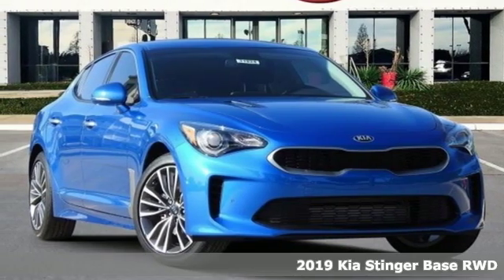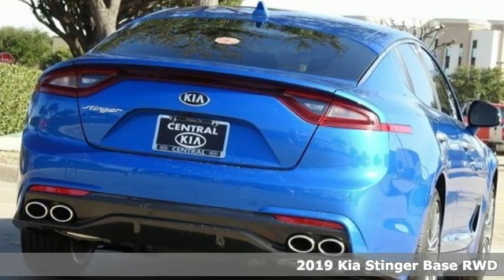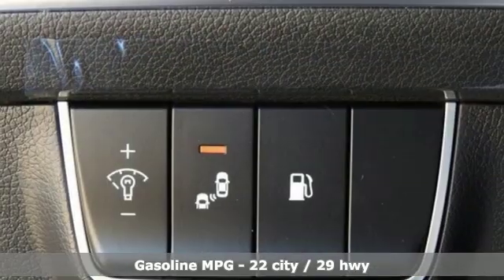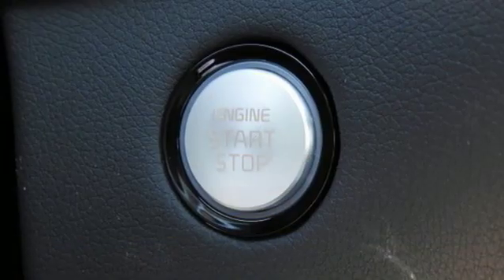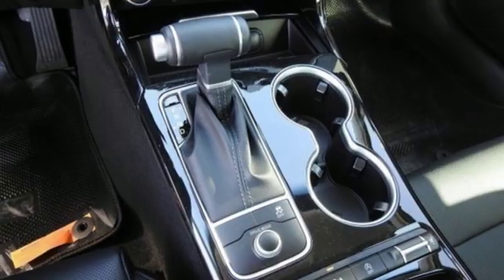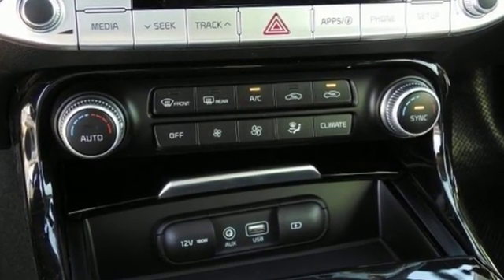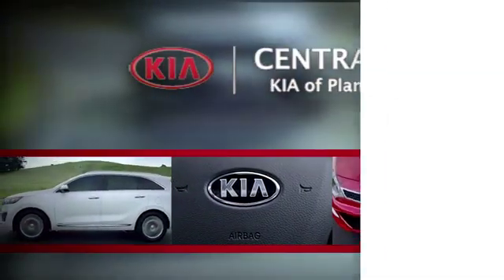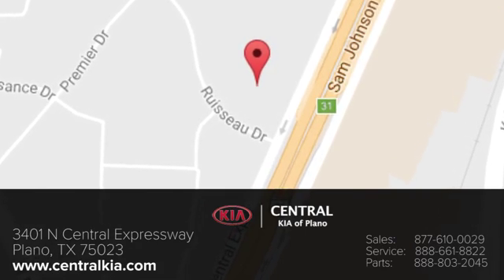2019 Kia Stinger PLANO, TX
Year: 2019
Make: Kia
Model: Stinger
Trim: Base
Engine: 4 Cyl - 2.0 L
Transmission: Automatic
Color: Micro Blue
Interior: Black
Stock #: X11818
VIN: KNAE15LA9K6052535

Address:
3401 N CENTRAL EXPRESSWAY